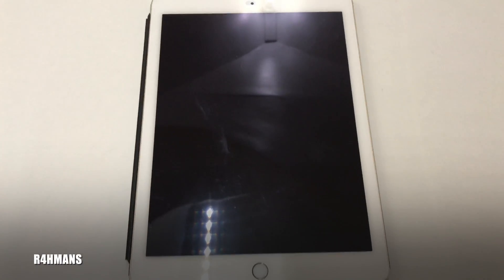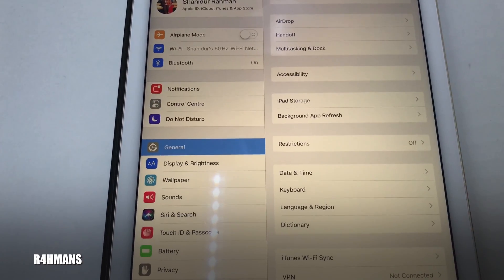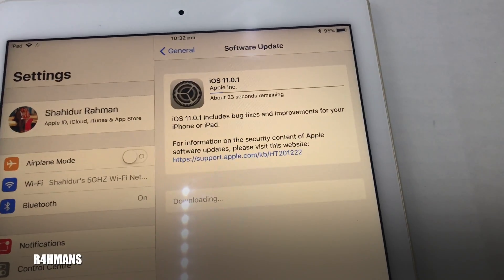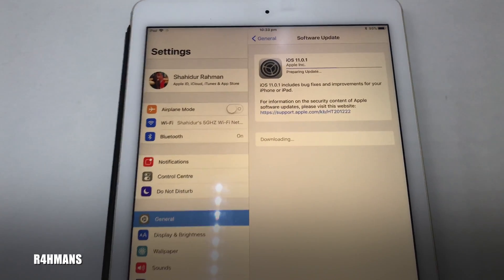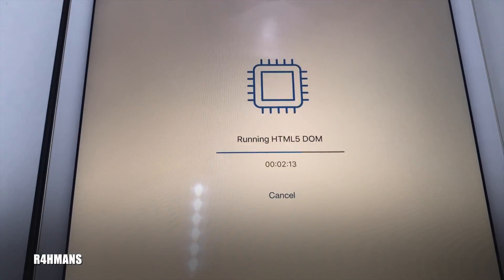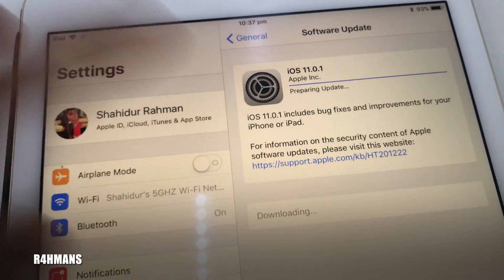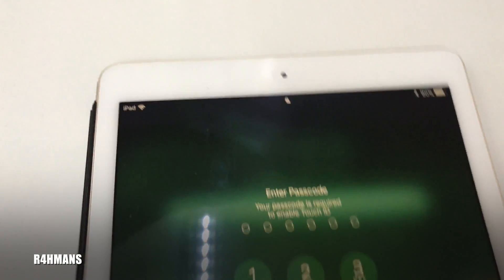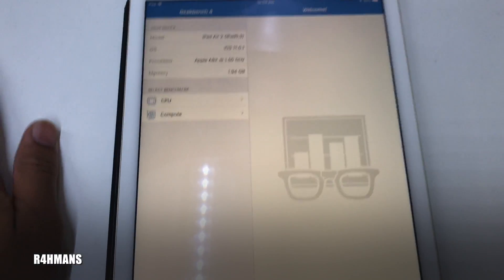iPad Air 2 iOS 11.0.1 Updated (Whats New)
Hello there guys today i will be showing you guys the new released ios 11.0.1 and what this new update does.

2nd Song